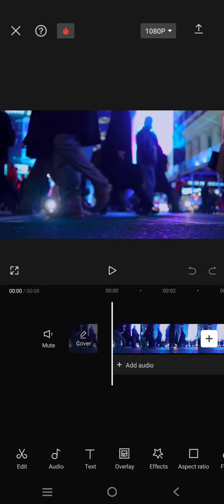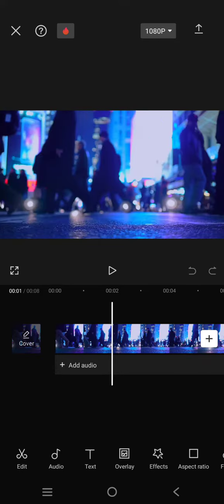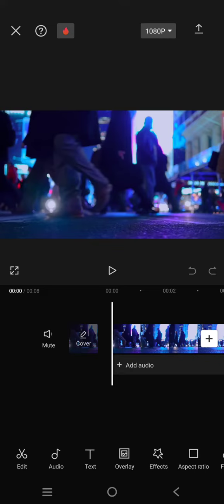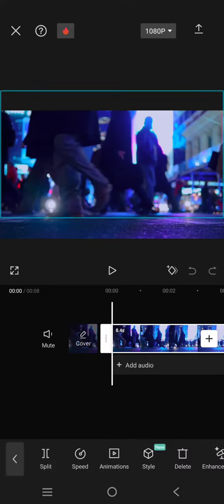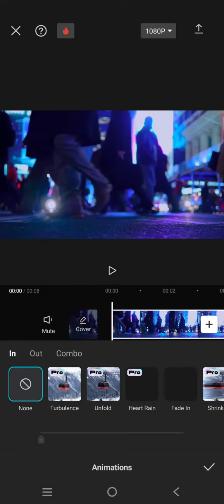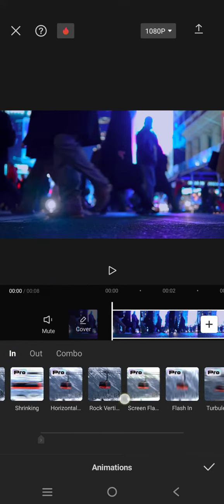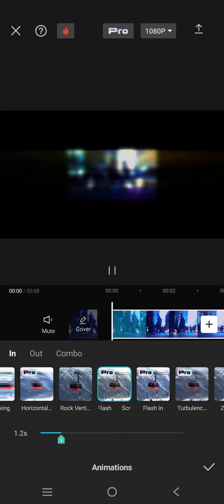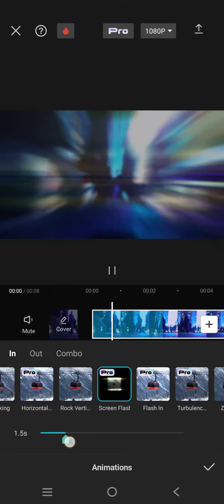Animation for Your Intro! How to Create This Screen Flash Animation in the CapCut Mobile?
This is how you can create screen flash animation in CapCut